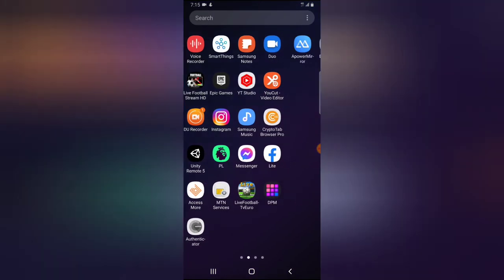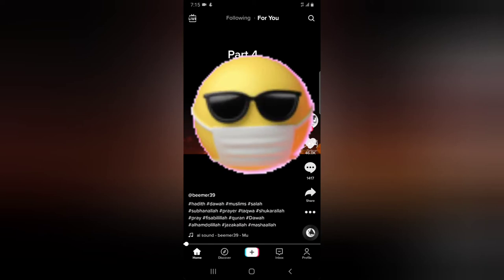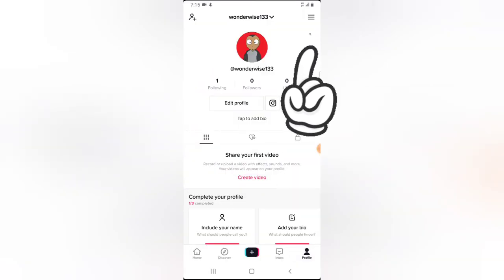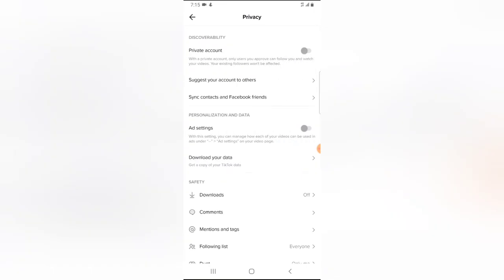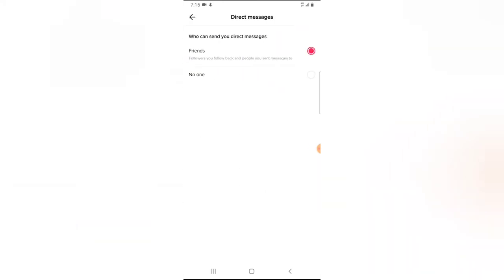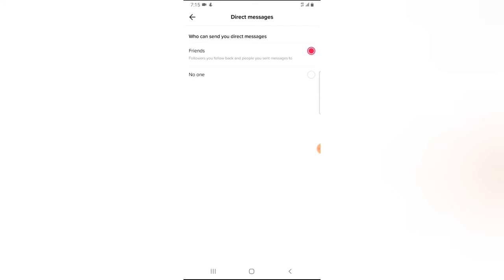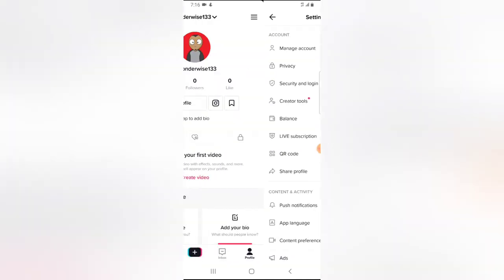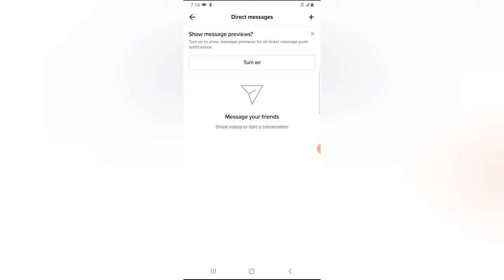how to disable direct message on TikTok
Want some privacy on TikTok ? either you want to know how to disable direct message on TikTok or just tired of reciving direct message on TikTok this video will tech you just how to do it quickly